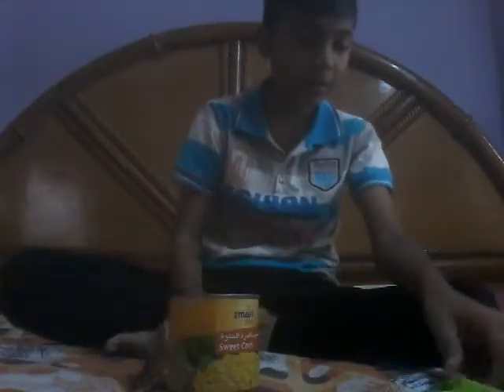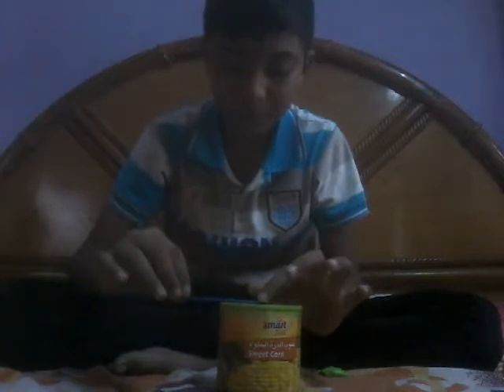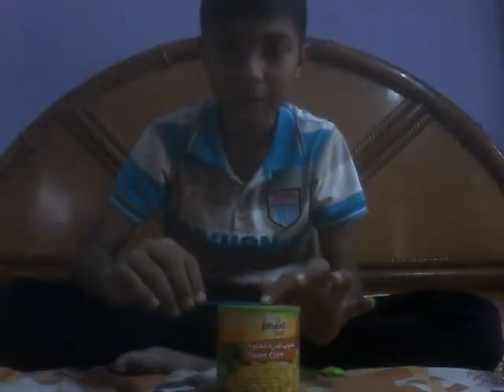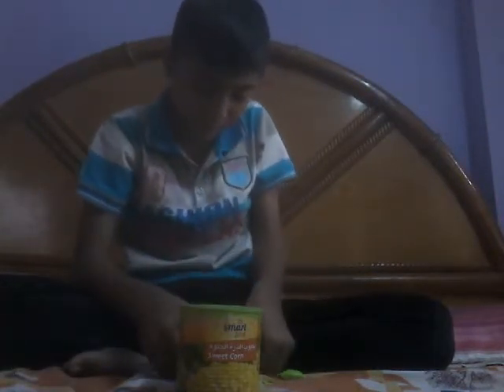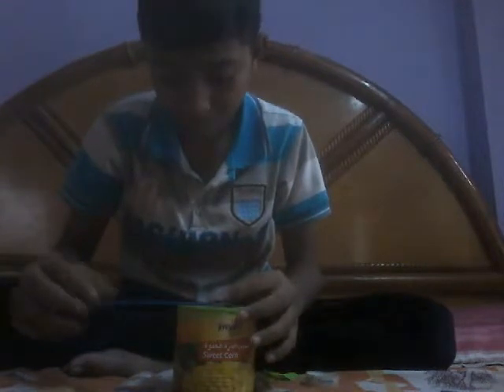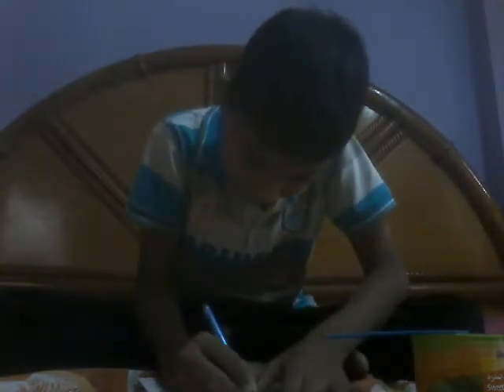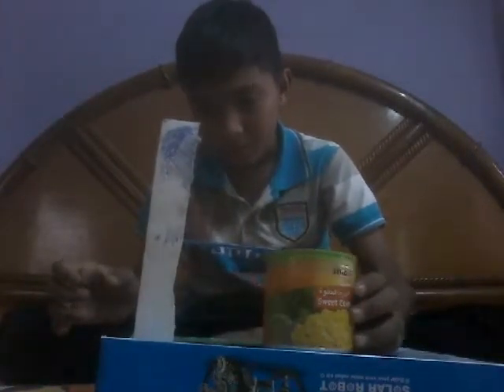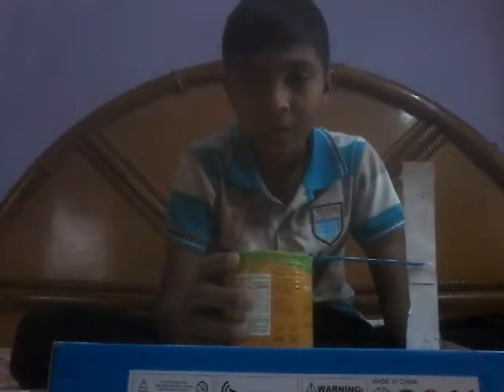How to make barometer in home